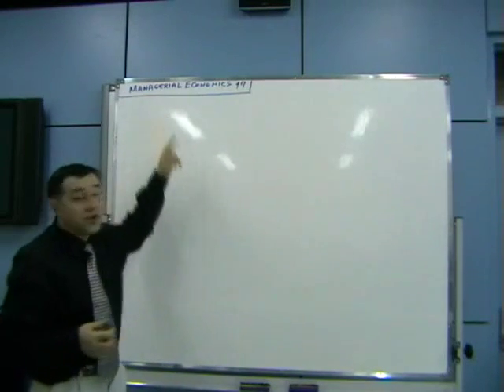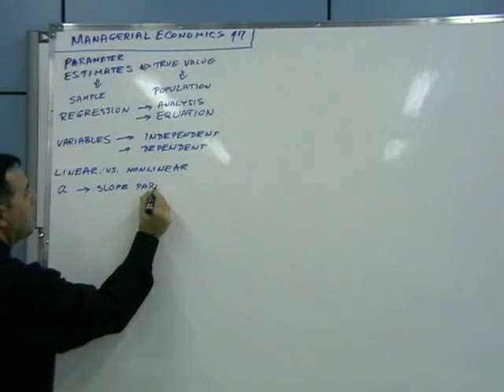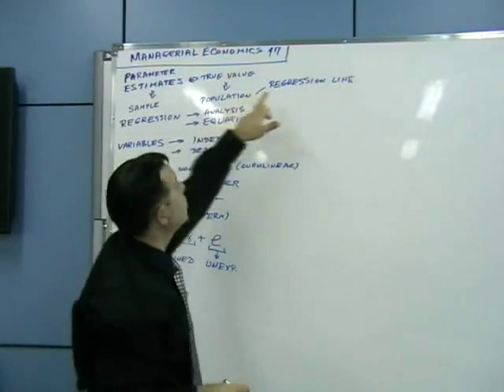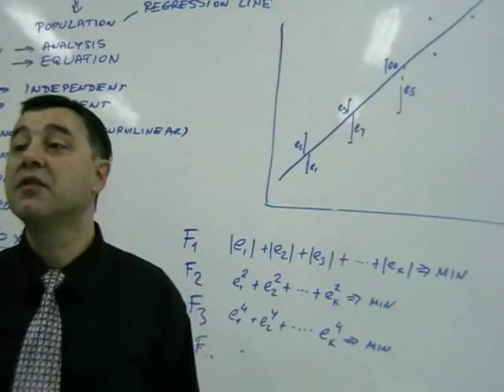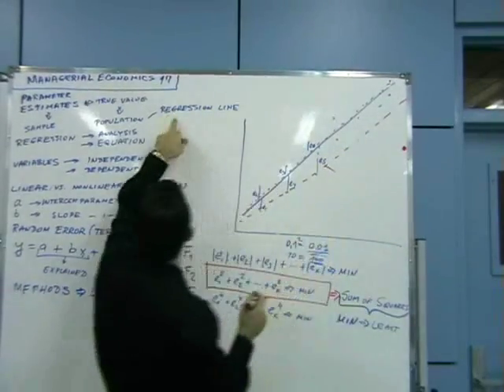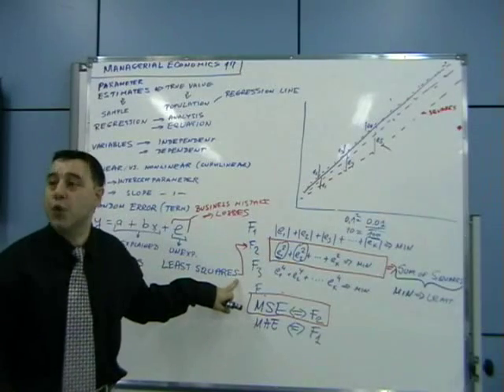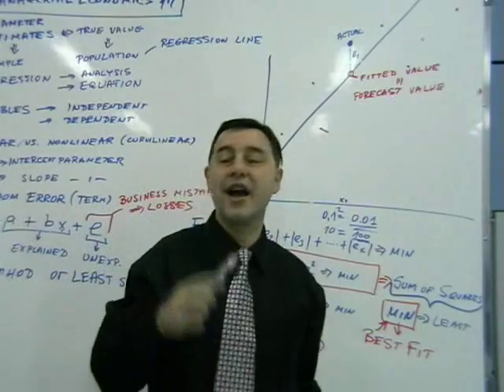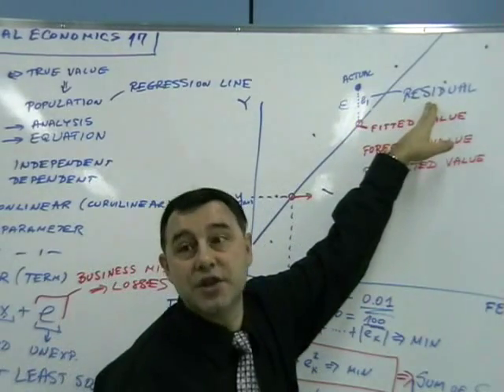MBA - Managerial Economics 17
Continues with the basics of Regression Analysis, parameters, estimation, etc.